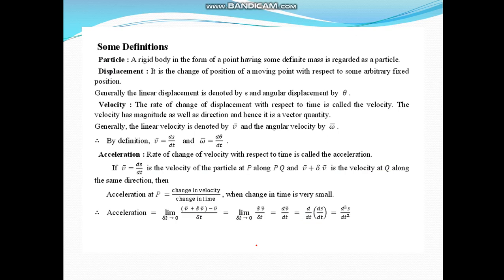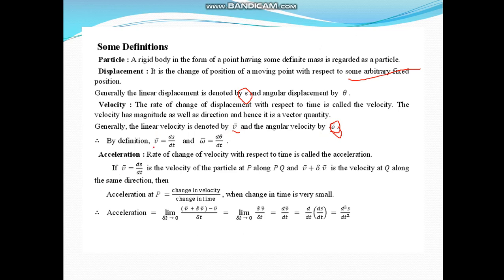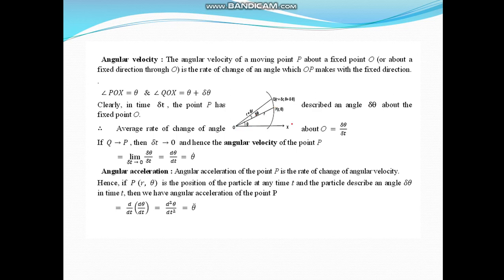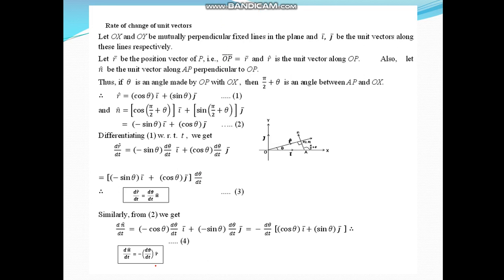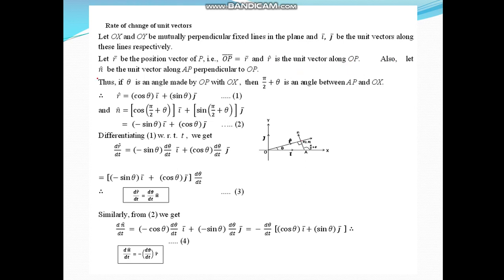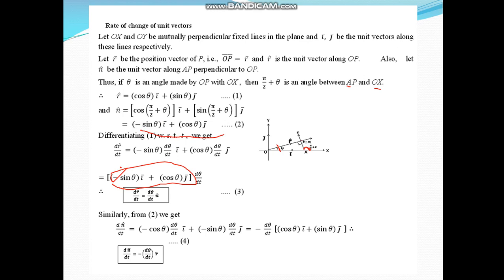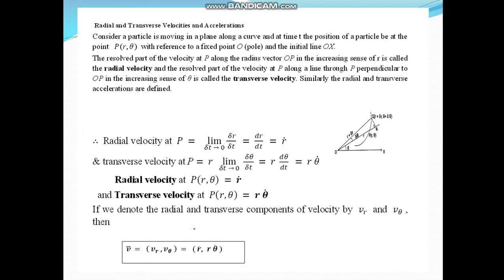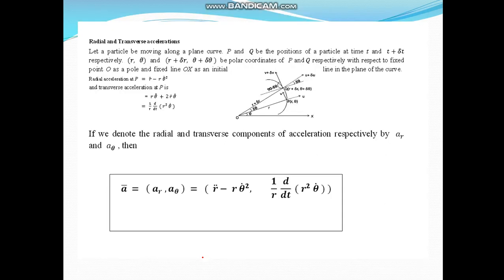Lecture 18: Velocity and acceleration (part-1) by Vijay Soni